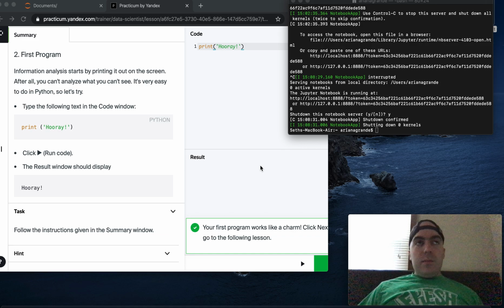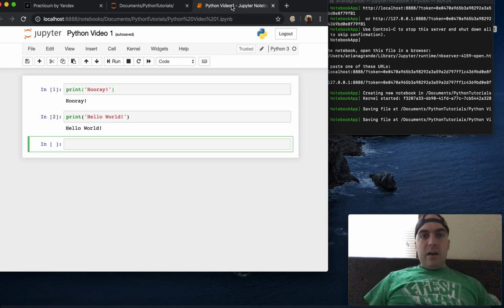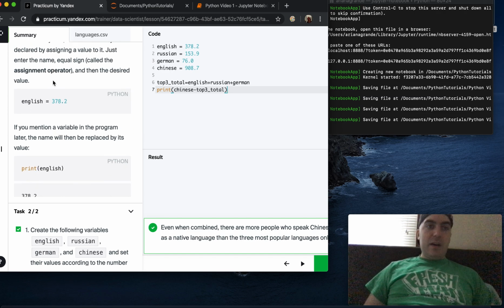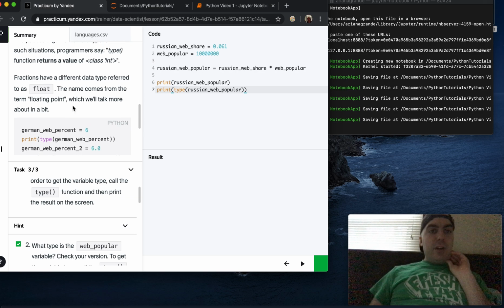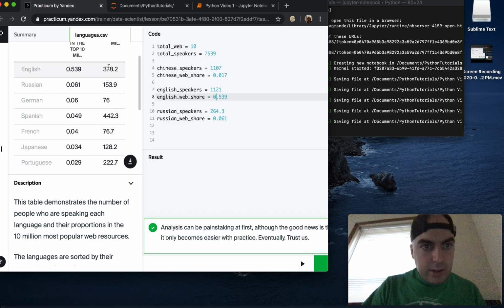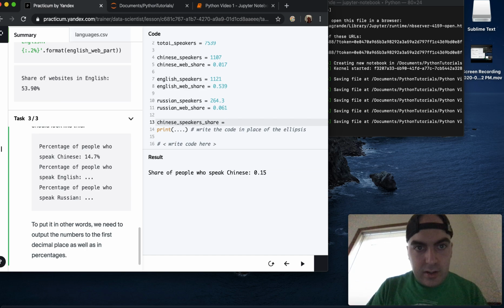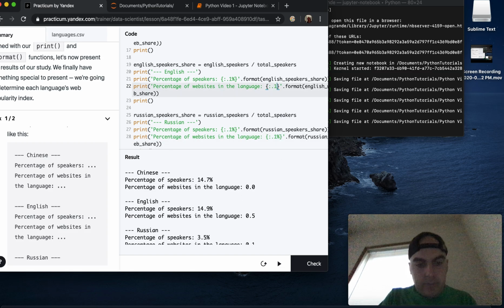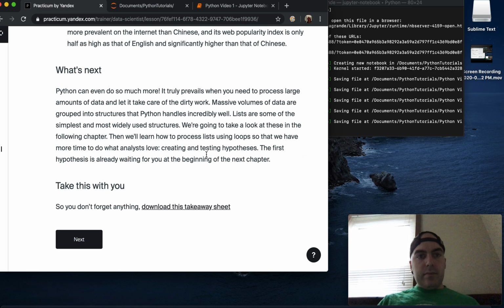Ep. 4: Yandex Practicum Lesson 1: Python Print, Variables, and Basic Math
In this episode we go through the first module of Yandex's Data Science Introduction. We talk about printing to standard output, creating and using variables, and doing math on those variables.

01:30 Basic Print
05:12 Numbers and Basic Math Operations
09:44 Multi-Number Calculations
11:45 Comments
15:40 Variables
22:12 Types
25:26 Type Conversion
27:20 Errors
32:29 Printing Values on the same line
34:30 Print Formatting
42:30 Printing Multiple Lines